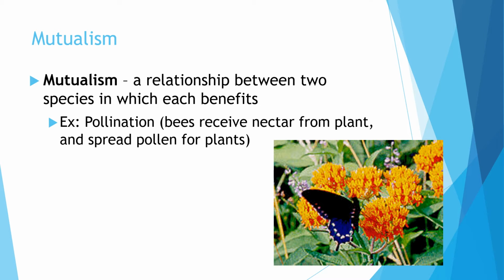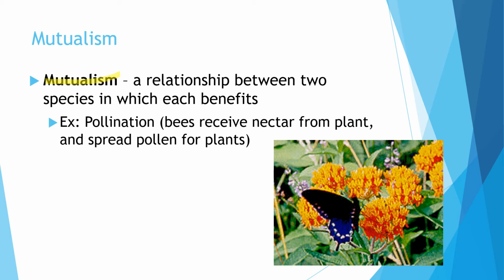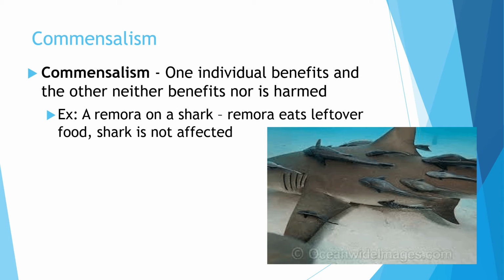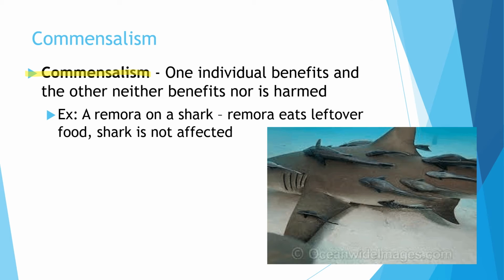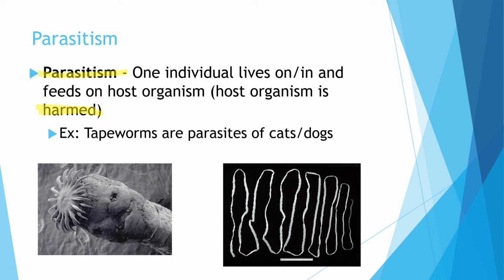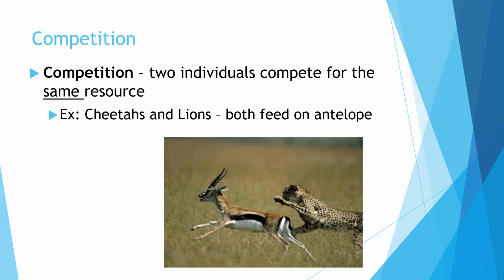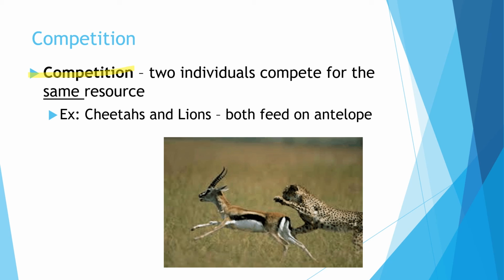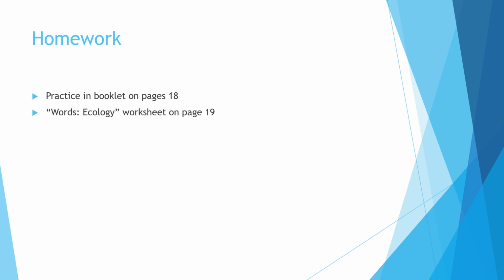06 Species Interactions Video Lesson